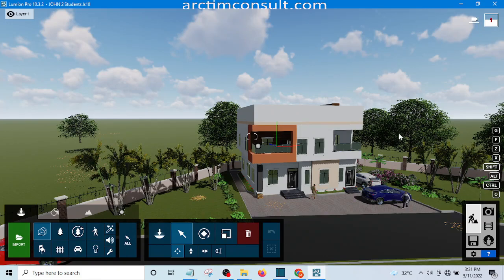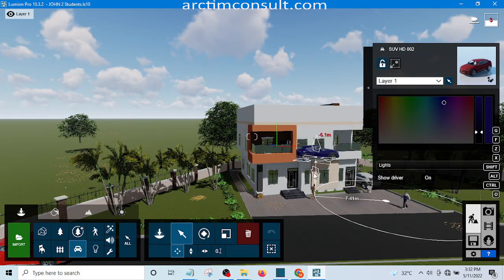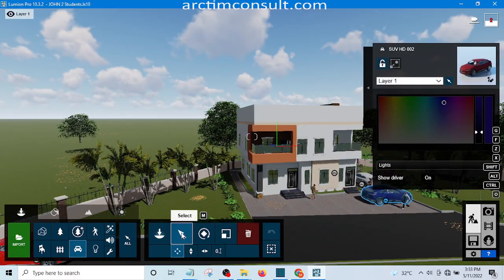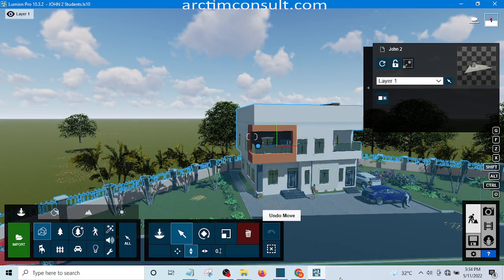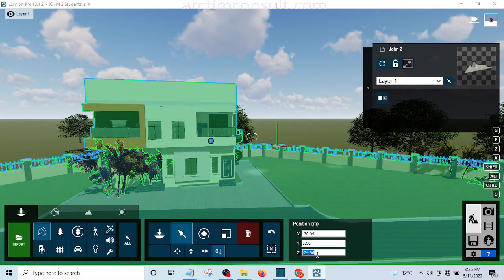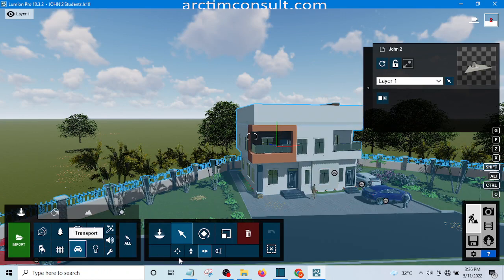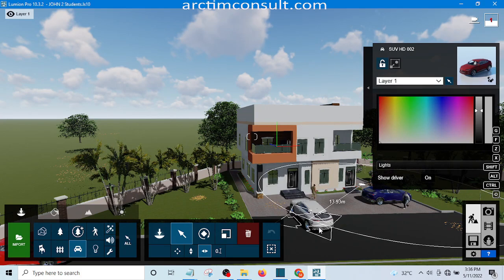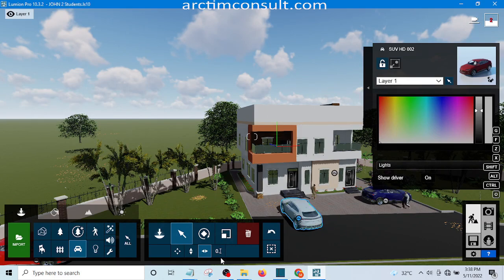How to Move Things Around in Lumion